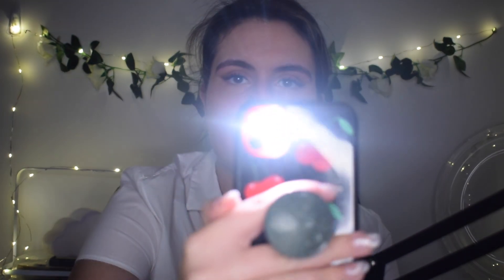ASMR 5 Minute Cranial Nerve Exam Roleplay!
Who thought a 5 minute cranial nerve exam would be enough?

Much Love,
Lori x

Socials!